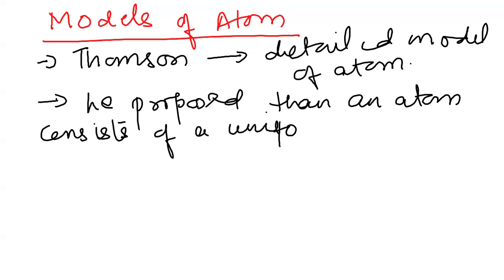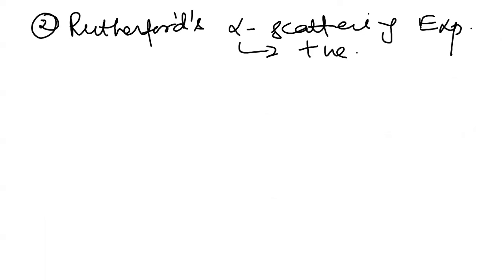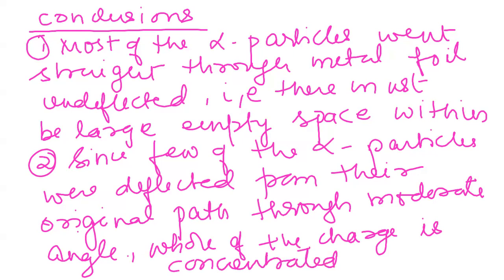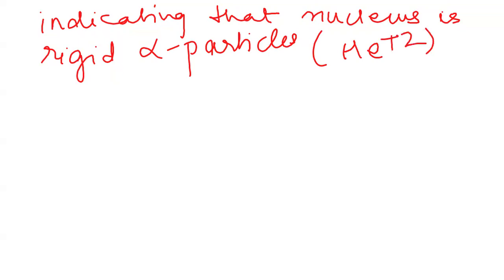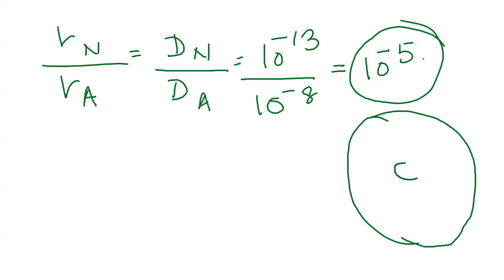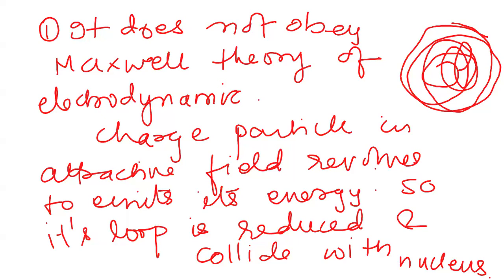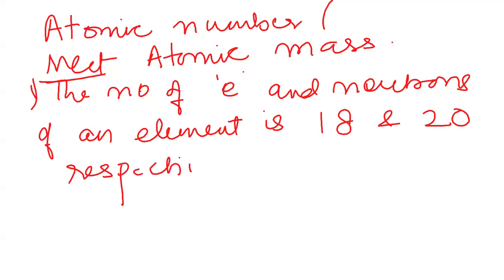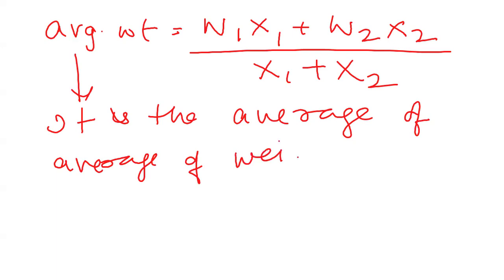Atom : chemistry 2nd class 13 nov